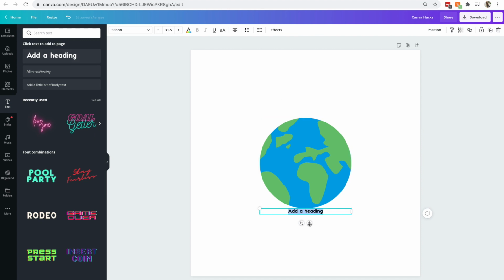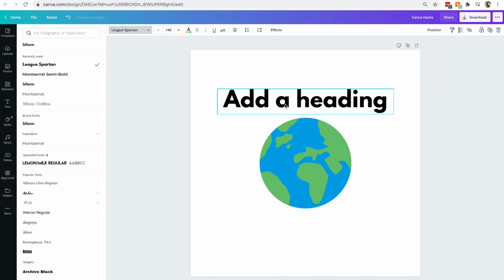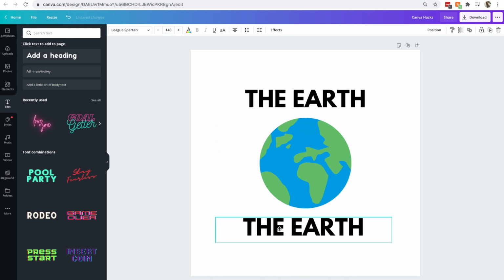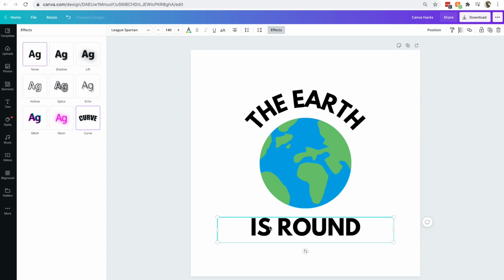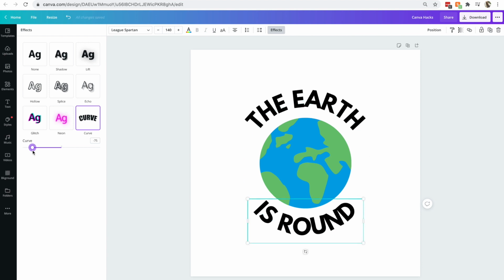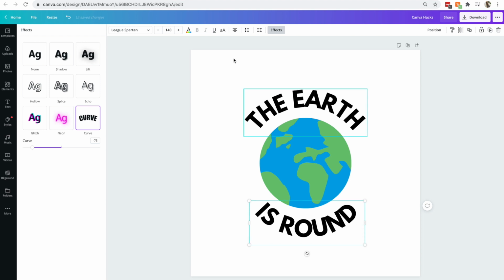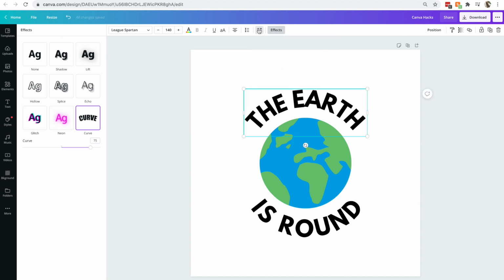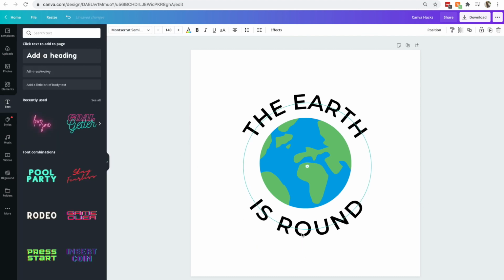How To Make Curved Text In Canva Tutorial | Canva Tips & Hacks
In this video I'm sharing how to create curved text in Canva when you are creating digital products and social media content in Canva.

I use Canva for making several digital products and curved text is one of the newer features they added in 2020 that has really helped a lot with making designs. I'm not a designer at all so having such an easy way to make curved text is really helpful. It's been very useful for creating digital stickers, art printables, and more.

I love creating digital products to help better monetize my YouTube channels and it's truly revolutionized my business and increased my income.

🔹    MORE RESOURCES 🔹